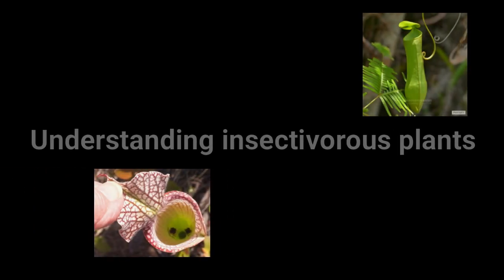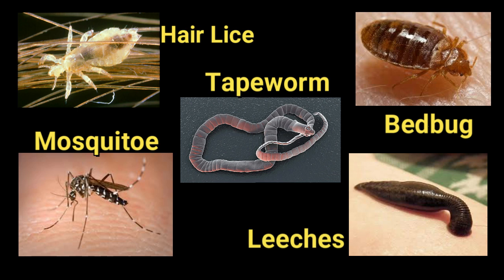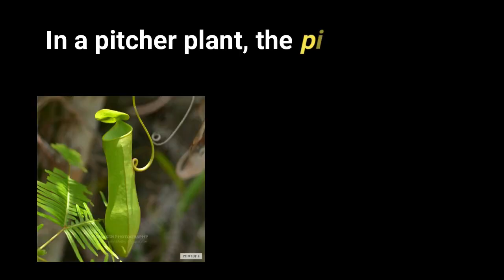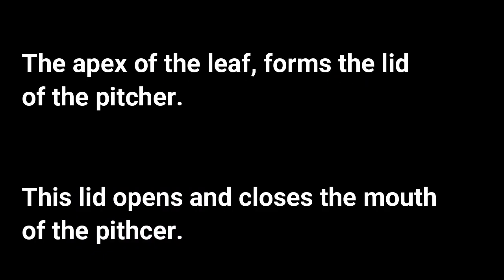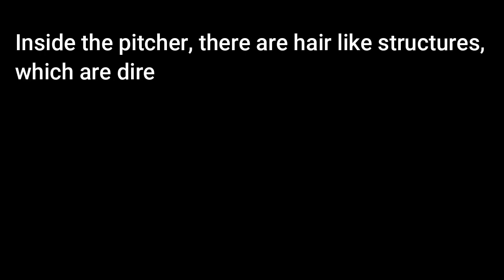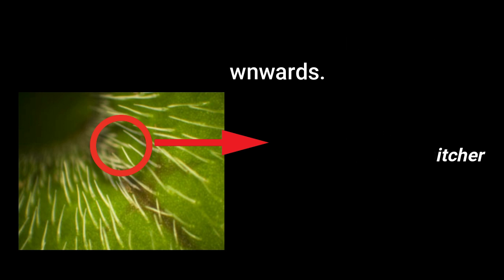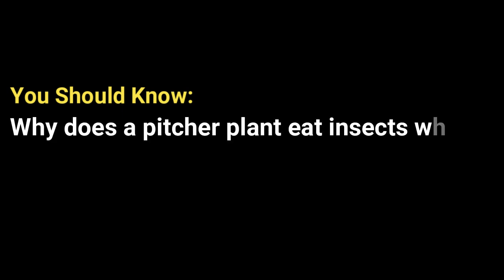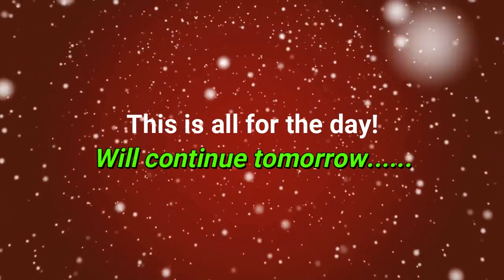Class 7th - Chapter 1 - Insectivorous Plants - 7th May 2020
In this video, I have discussed about Pitcher Plant.  Discussion based on class 7th syllabus.